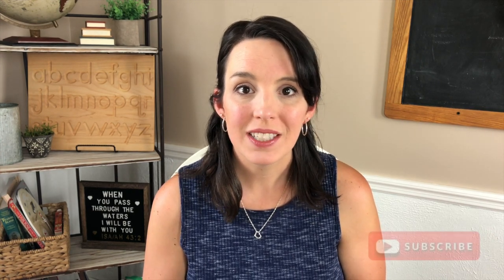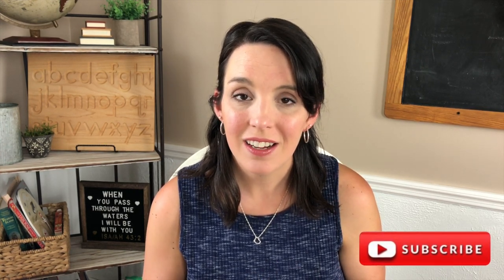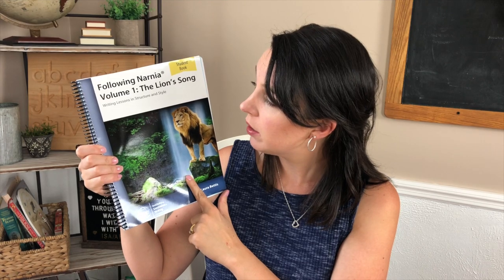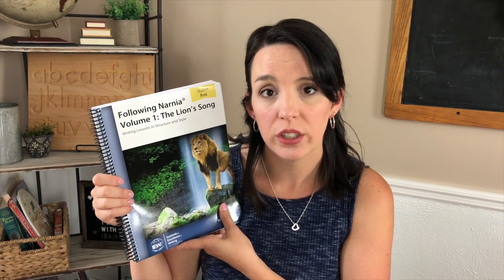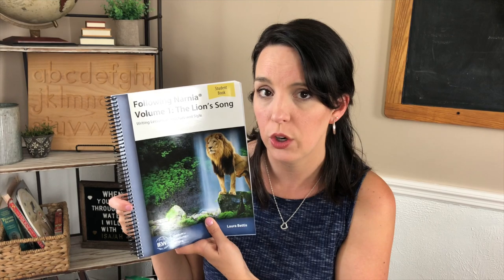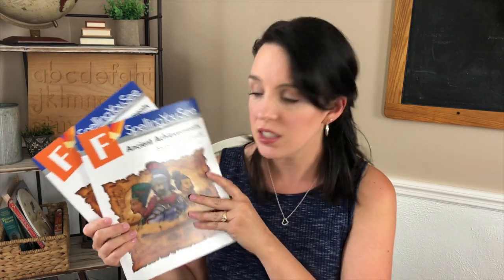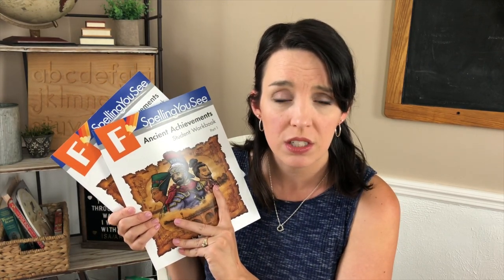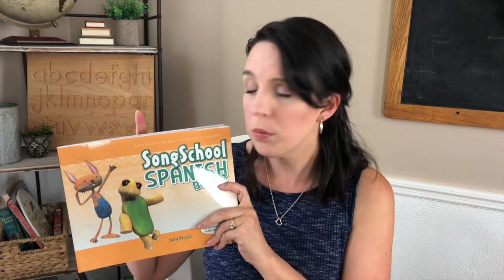SIXTH GRADE Homeschool CURRICULUM PICKS | 2020-2021| Back to School Series | Gather Round & More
Grab some coffee and let’s talk curriculum! Today we’ll look through all of my 6th grade homeschool curriculum picks for the 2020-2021 school year. I’ll share what Gather ‘Round Units I’m planning, plus all of the other curriculum choices I am using with my 11 year old, Leah.

This video is part of the 2020 BACK TO SCHOOL SERIES

My IEW Favorites: IEW.com/EverydayHomeschooler

Fraction Manipulative Set (similar)
Decimal Manipulative Set (similar)